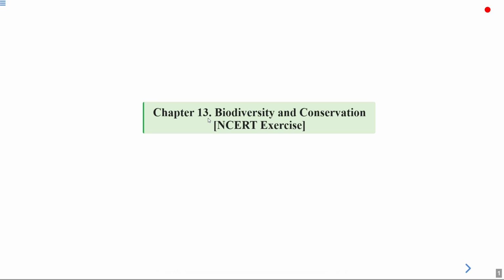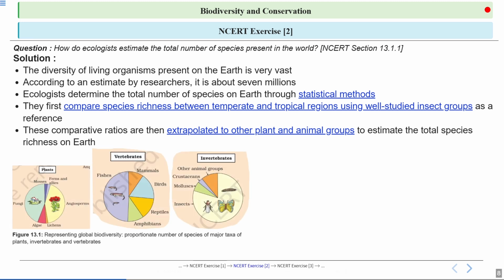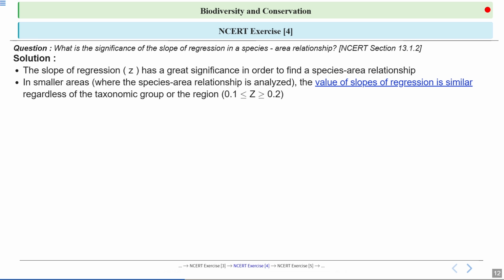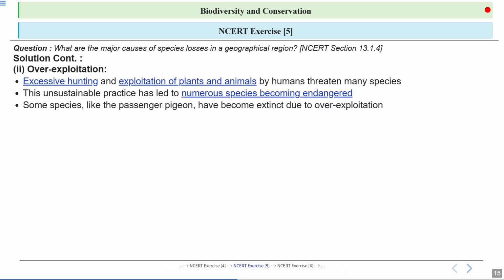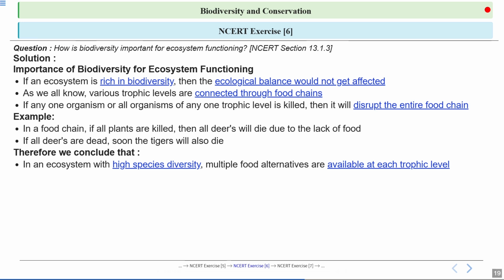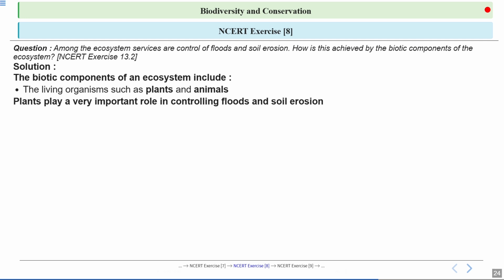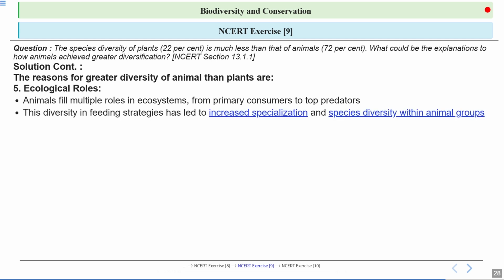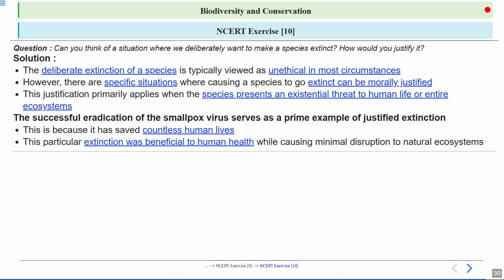Biodiversity and Conservation NCERT Exercises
Subject: Biology
Programme Name: Biodiversity and Conservation
Course Name: Medical

📡 Key Features:
Syllabus-based Content